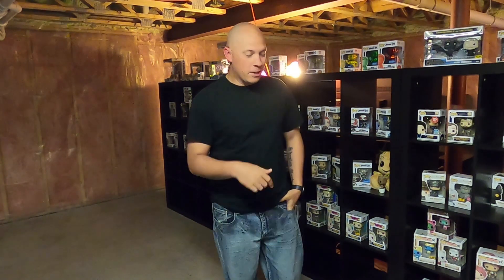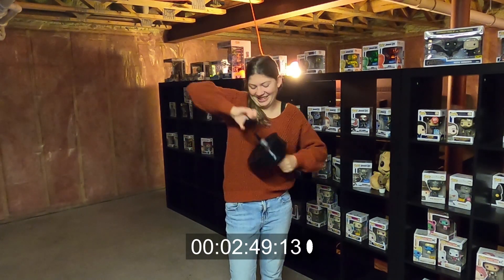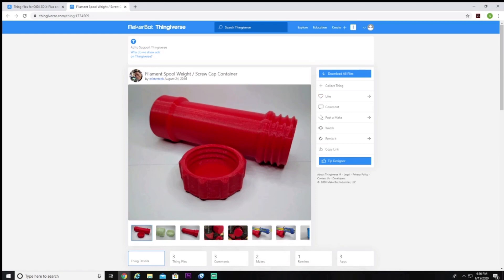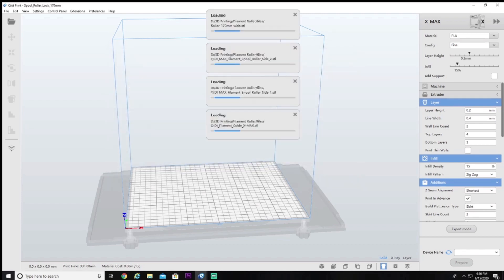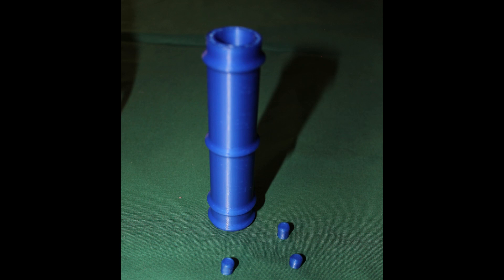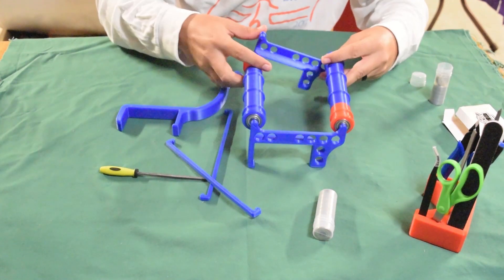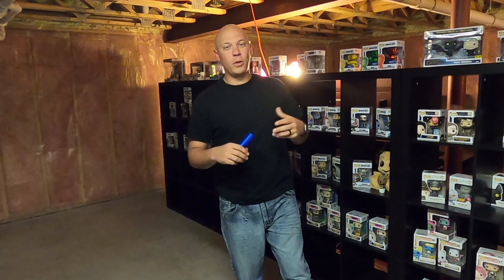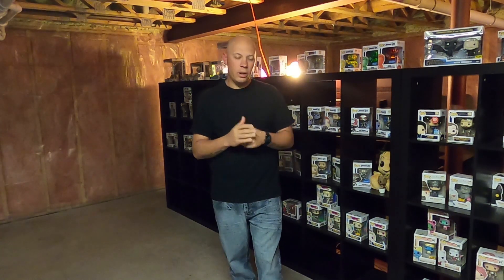Filament Holder Upgrade for the QIDI TECH X-Max 3D Printer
In this video I show you "a way" to upgrade the filament holder on the QIDI TECH X-Max. I discuss a few of the issues that set me on this journey, a few that I ran into while printing, and a few suggestions of things that I would do differently.

QIDI 3D X-Plus and X-MAX Spool Roller by mistertech January 22, 2019

FaGoBearing 608 ZZ Roller Bearings for Machines, Sackorange 608zz Double Shielded,8x22x7 Miniature Ball Bearings 20 psc

Filament Spool Weight / Screw Cap Container by mistertech August 24, 2016

QIDI 3D X-MAX Spool Clip by DPAshbyDesign June 22, 2019

QIDI Tech X-Max:

Baby Dragon Pen Holder (no supports) by RickB April 08, 2018

A remix of:

BABY DRAGON - Pen Holder by Kimbolt October 01, 2017